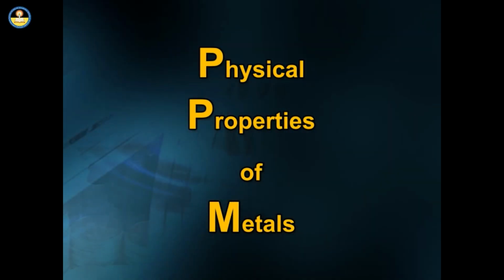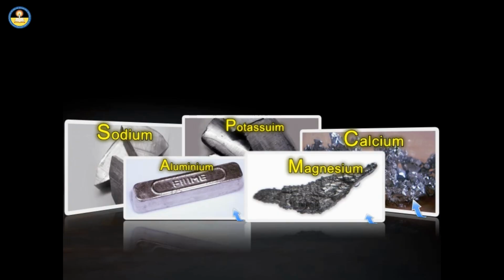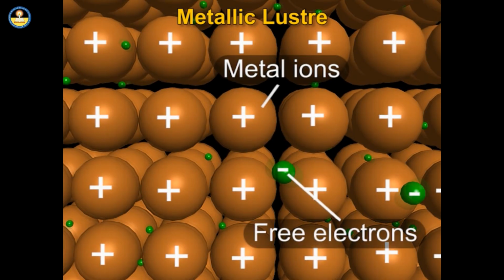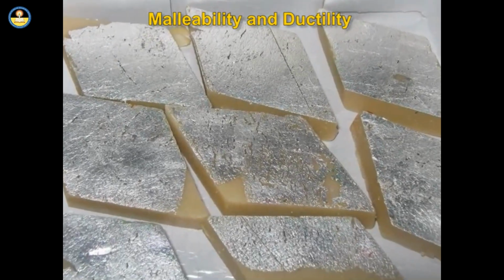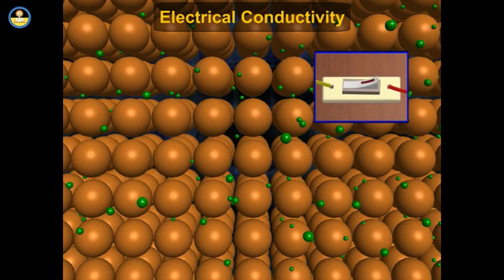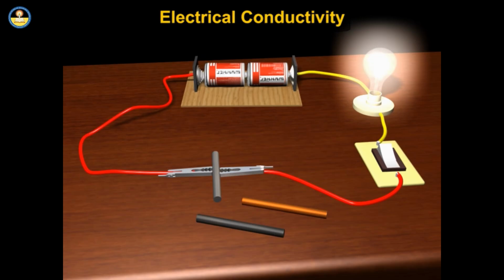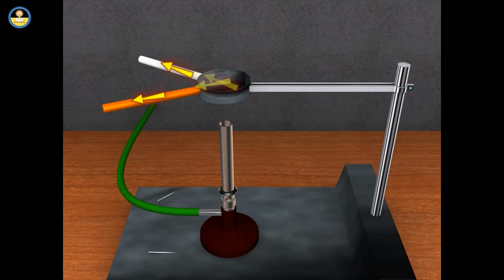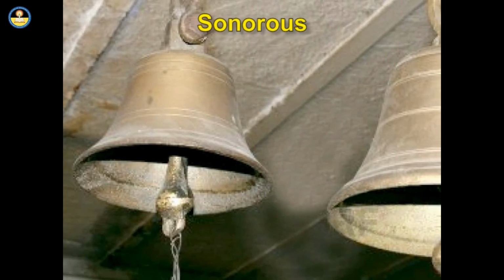Physical Properties of Metals